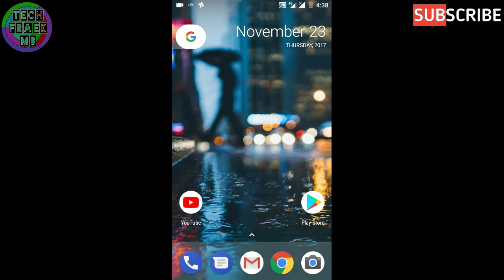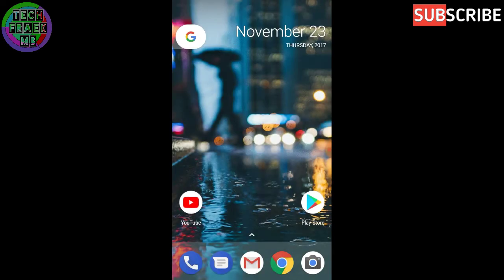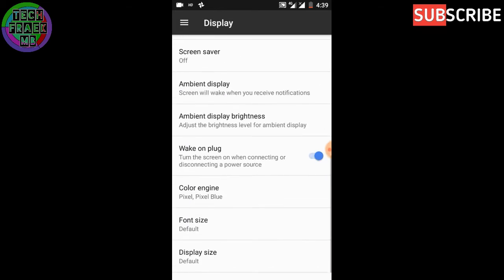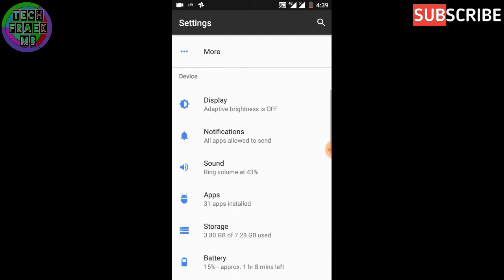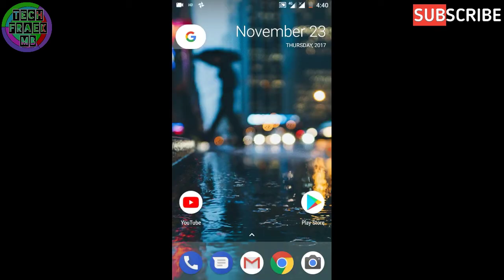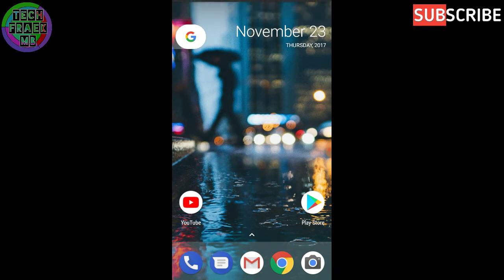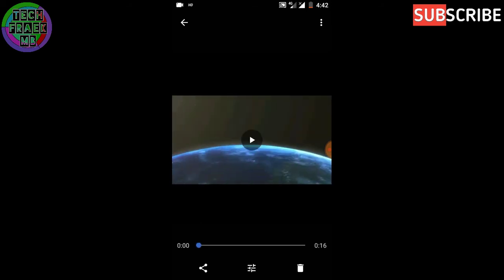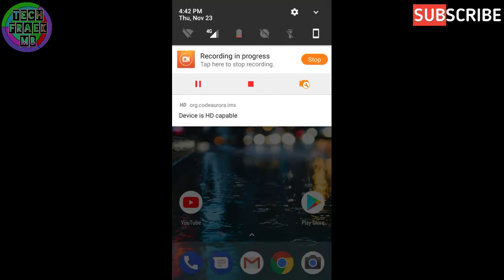Nexus experience v11.3 ROM for redmi 2/prime(Google lens)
Hey viewers,

Hit some. 👍👍👍 Like.

In this video I am gonna show Nexus experience rom for redmi 2

The rom is stable enough to use as a daily driver...it also comes with "Google lens" in photos app just like pixel 2.

Nexus experience dev's will the Oreo to all nougat supported devices...